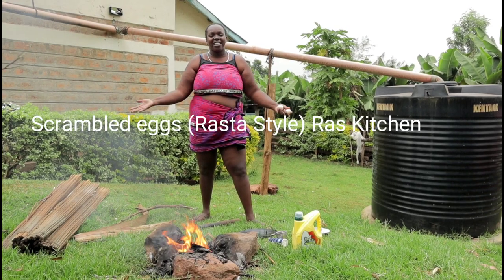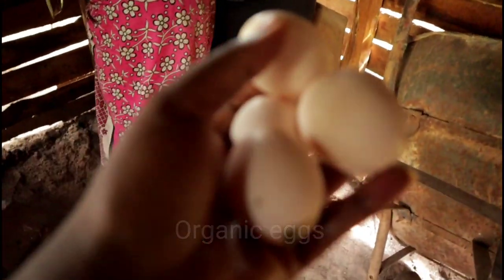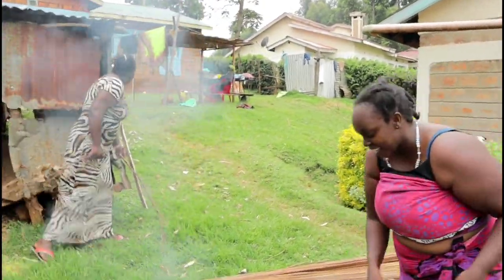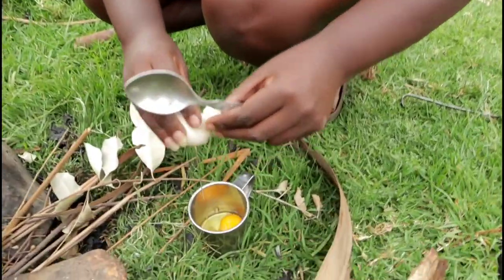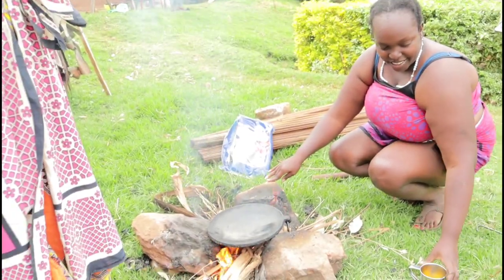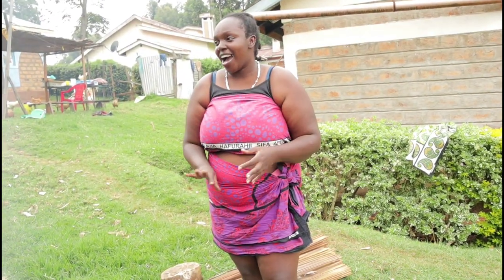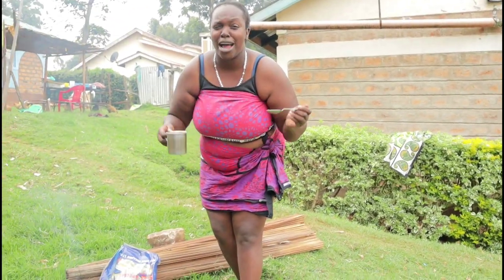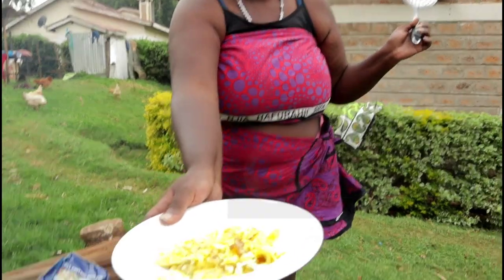Scrambled eggs(Rasta Style) Ras Kitchen, Cooking on FIREWOOD!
How to make scrambled eggs like Rasta Mokko from Ras Kitchen & on top of it I cooked on FIREWOOD

XOXO
Kemunto Bear